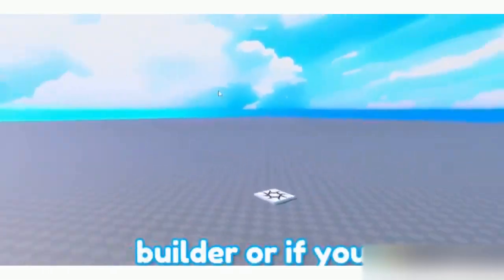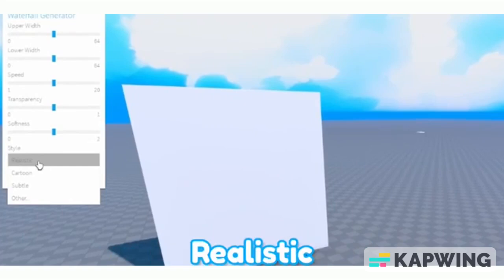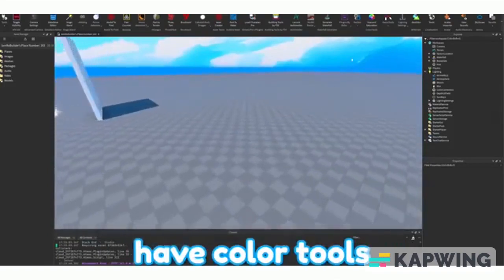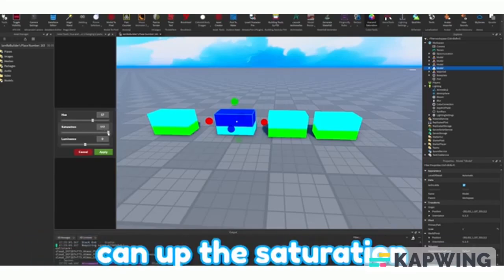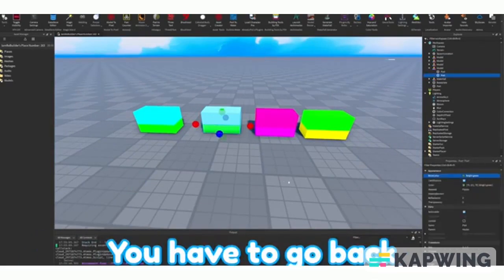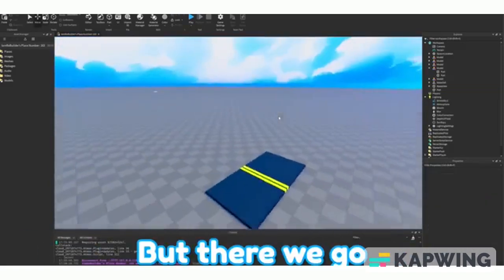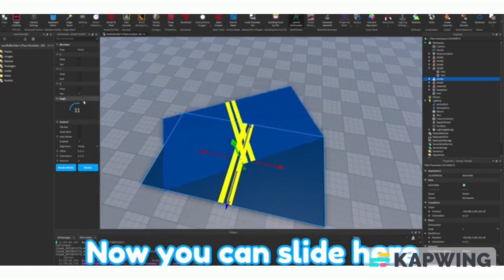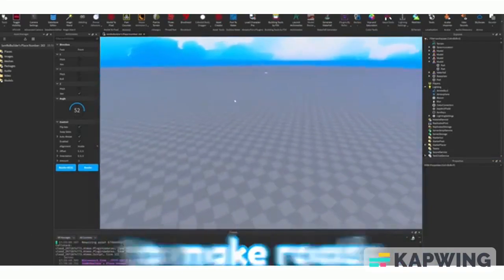YOU NEED THIS PLUGIN TO MAKE GAME BETTER!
In todays video I show you some Plugin To Make Good Game In Roblox
Hope you enjoyed the video, Have a lovely rest of your day!